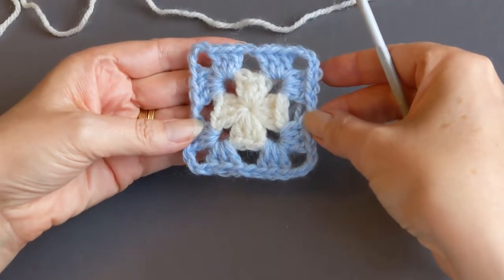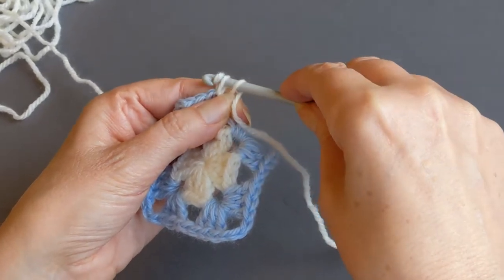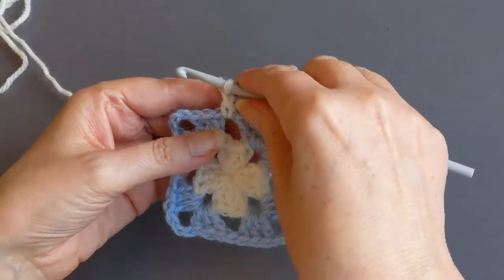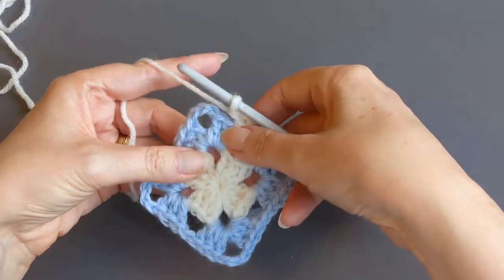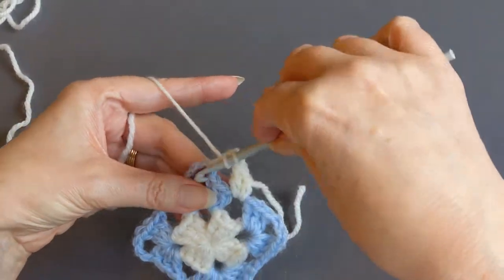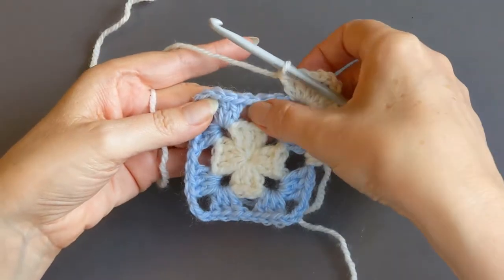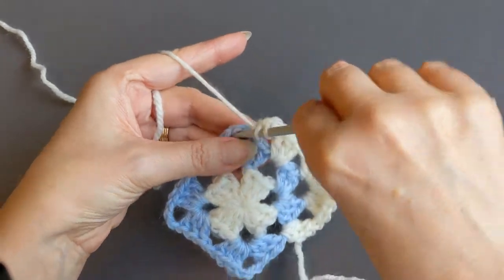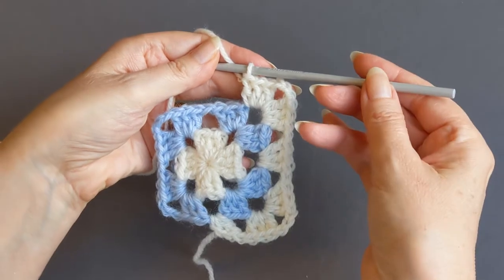[Part 6/7] Crochet granny square for beginners - Round 3, Part 1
This is part of a series of videos for beginners showing how to do the first three rounds of a granny square.

If I’m going too fast or slow for what you want to see then while the video is playing:
[Shift]+[.] makes the video speed up
[Shift]+[,] makes it slow down.

While the video is paused:
[.] and [,] make it go forwards and backwards frame-by-frame.

This is filmed by my hubby just hand-holding his cell-phone, standing behind my shoulder while I sit next to the window, he does it one take. No special tripod, video camera, microphone, lighting or editing software. So production values are not, umm... fabulous. I hope some of you find it helpful warts'n'all anyway.